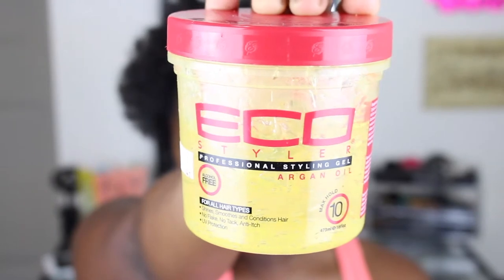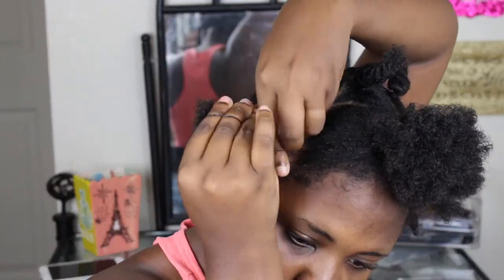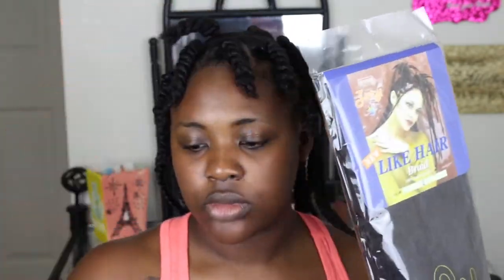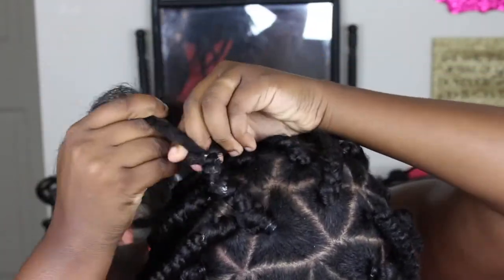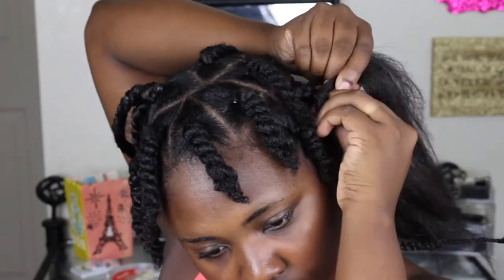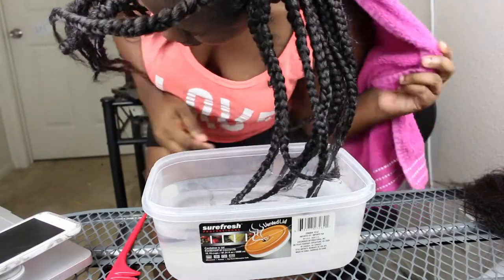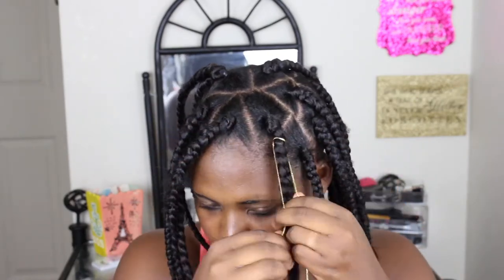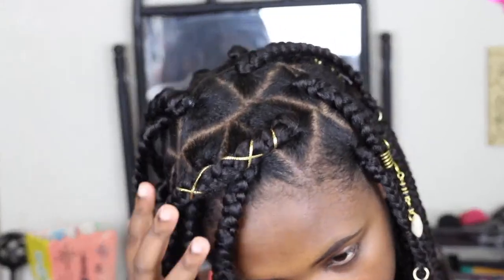HOW TO: RUBBER BAND METHOD JUMBO BRAIDS|Natural Hair Protective Style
This video was filmed a few months back but I had some technical difficulties and finally was able to recover the footage..

Here I will be giving yo a tutorial on jumbo box braids using the rubber band method.

PSA:
I will always be open to constructive criticism on my channel. If there is anything you would like to see me do or change please feel free to let me know. However please do so in a respectful way. I am human and I will always look for room to grow and improve my channel. Thank You(:

* FAQ:
* Lighting: LimoStudio Softbox